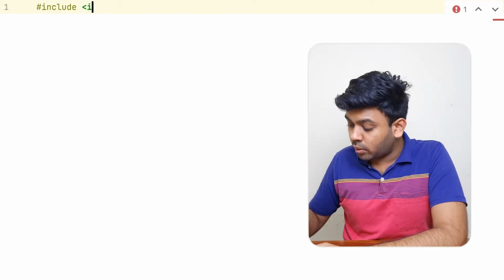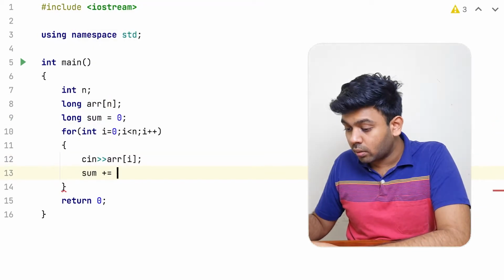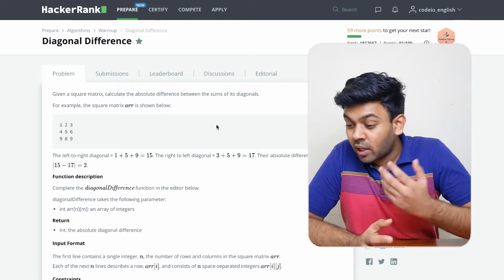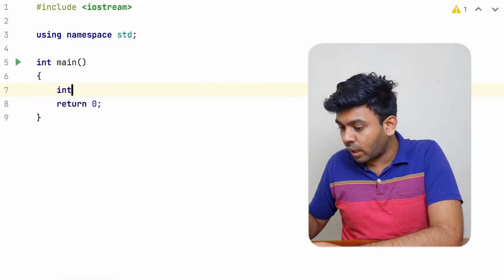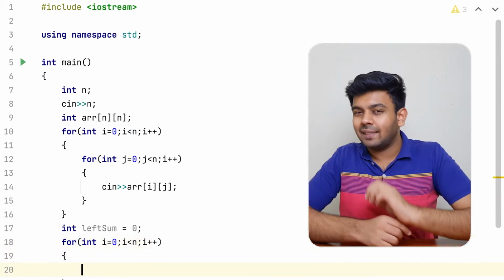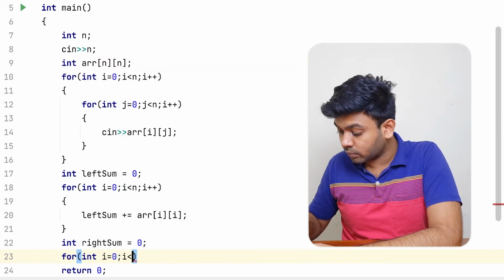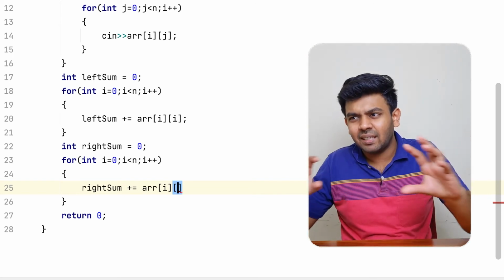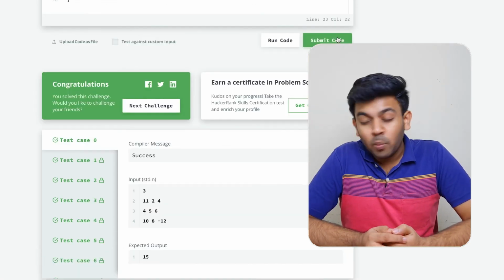2in1 | Hacker Rank - Problem Solving | Ep-4 | Very Big Sum + Diagonal Difference | English | code io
A Very Big Sum - HackerRank

Chapters:
0:00 - A Very Big Sum
4:30 - Diagonal Difference